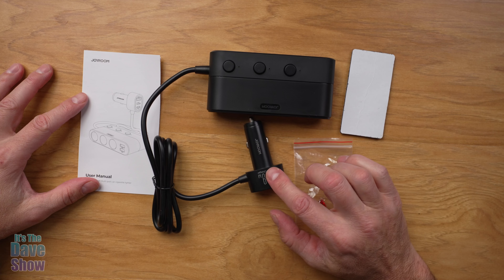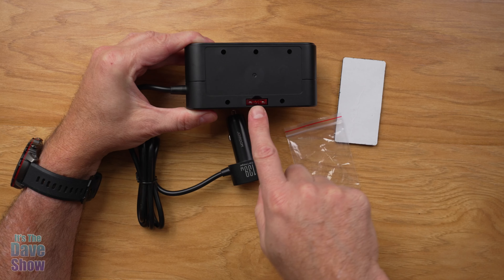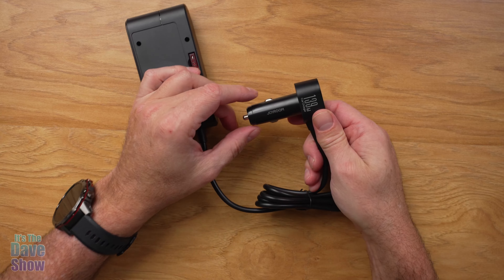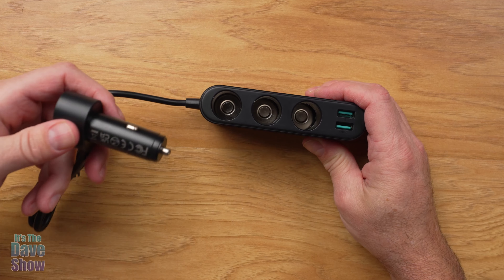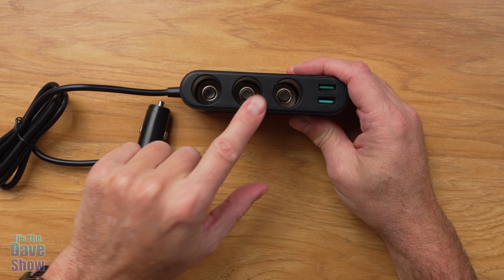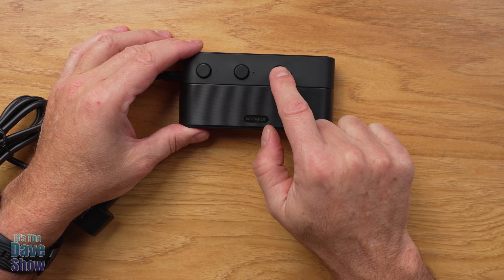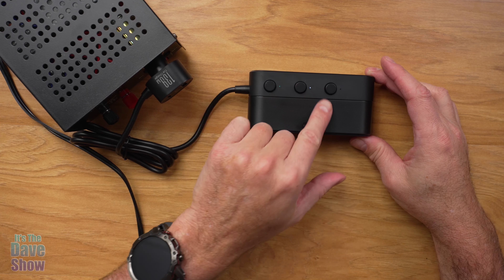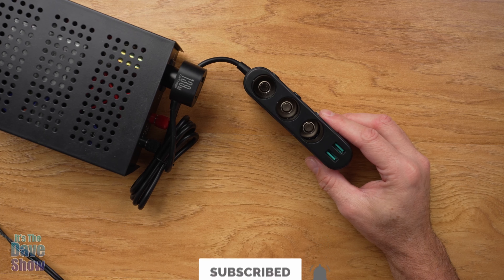JOYROOM Cigarette Lighter Splitter, 139W Car Charger Adapter with PD30W Charge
JOYROOM Cigarette Lighter Splitter, 139W Car Charger Adapter with PD30W Charge(3.3FT Cable), 24V/ 12V Car Splitter Adapter with Independent Switches & LED Voltage Display for All Car Devices